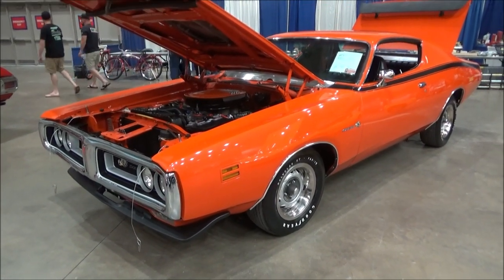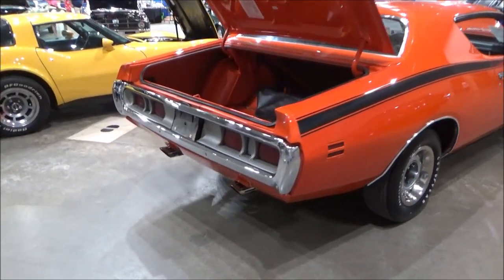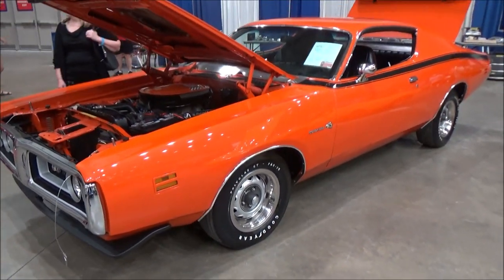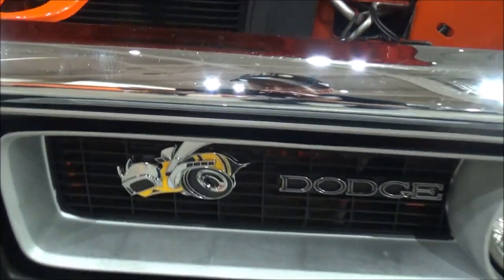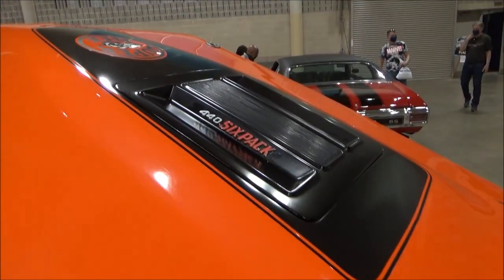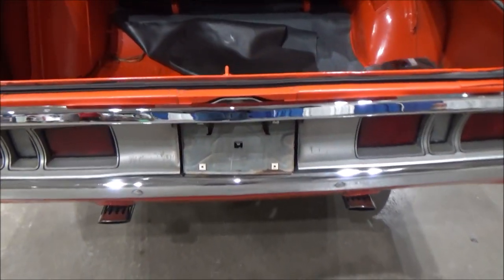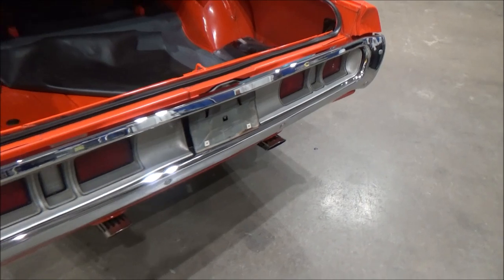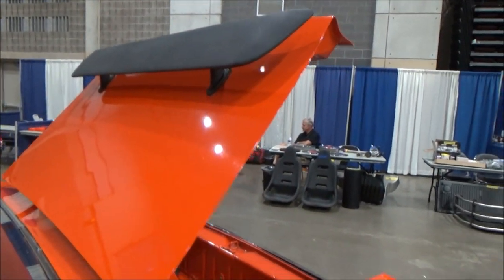1971 Dodge Charger Superbee 440 Six Pack MOPAR For Sale Spotted at OC Conv Center Dreamgoatinc Musc